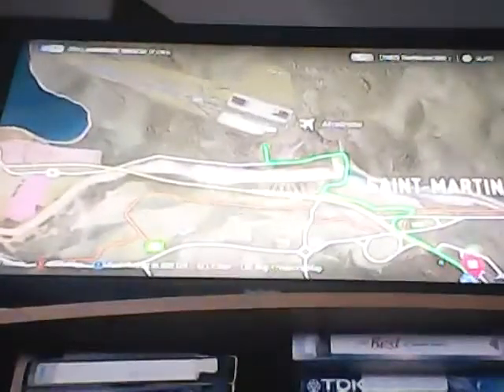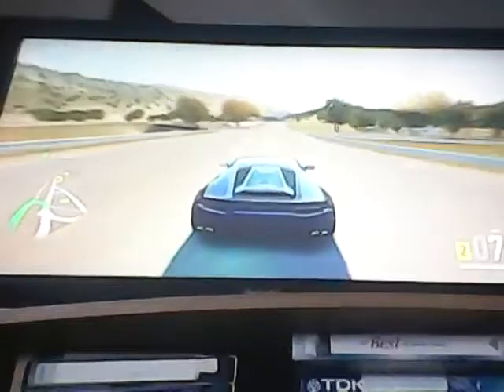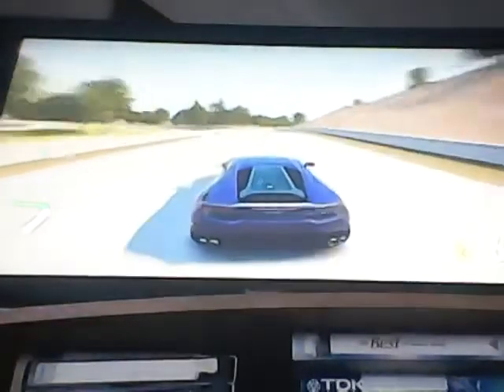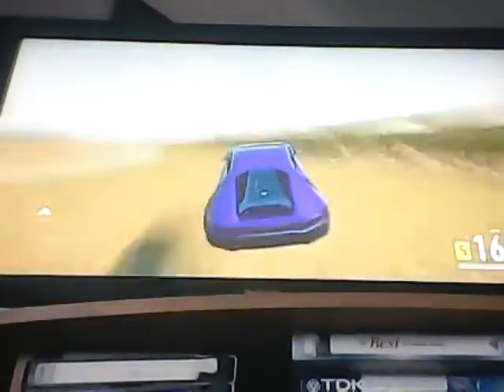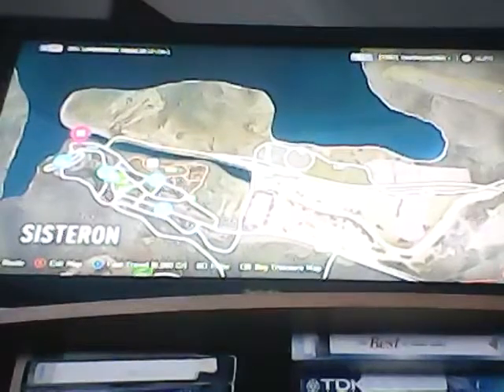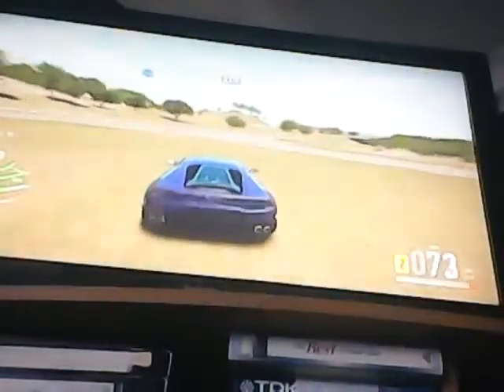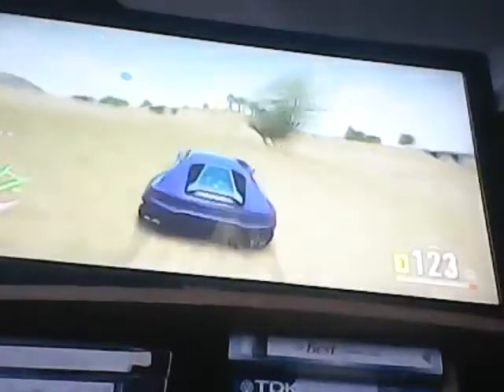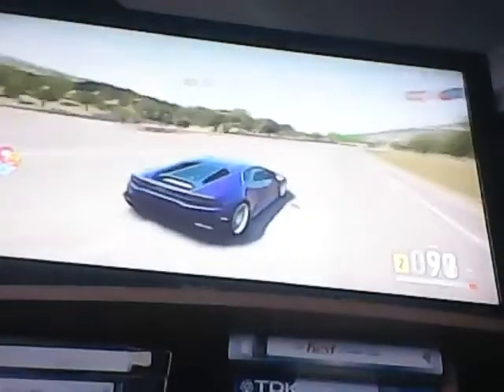GLITCHES A'PLENTY! | Forza Horizon 2 Glitched Spots!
Hey folks! Me again with something a little different..GLITCHES! Yes,these are some of my favourite glitched spots in Forza Horizon 2 for Xbox 360. These are a lot of fun if you can do them!